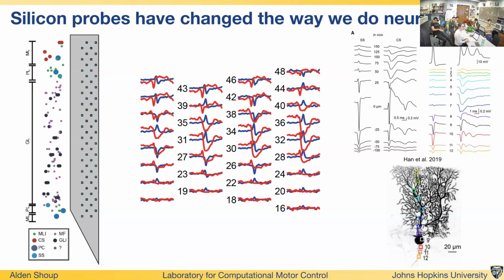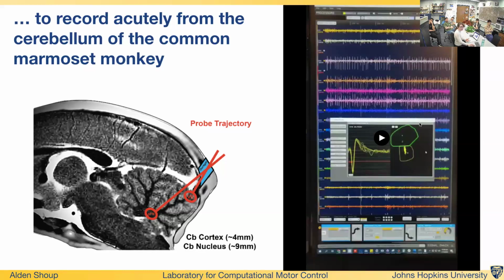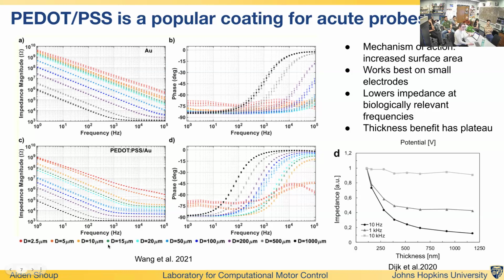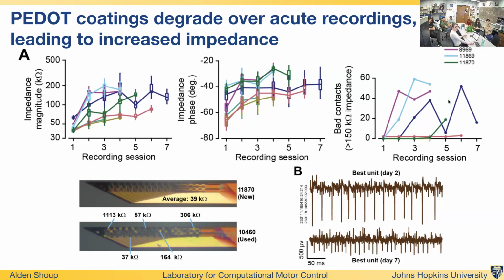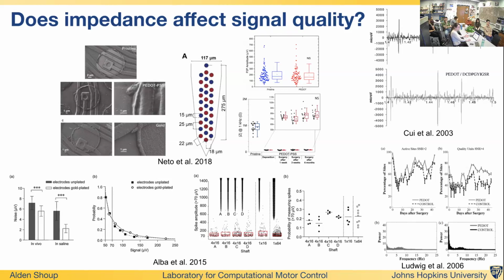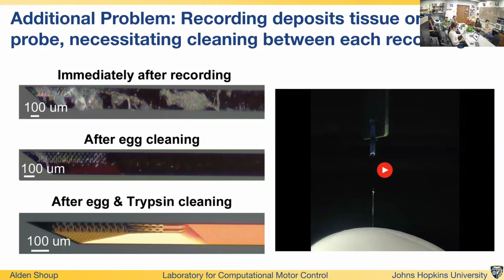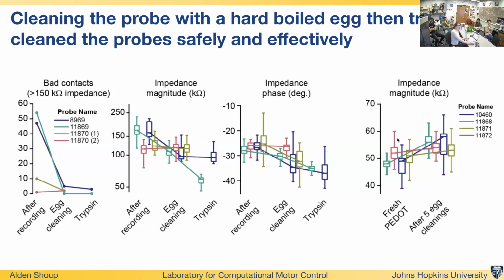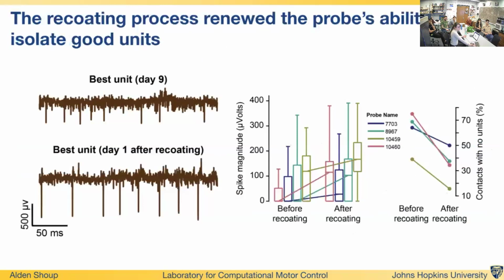Rejuvenating silicon probes: Alden Shoup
A significant problem faced by neurophysiologists is that a silicon probe often yields its best results during the first one or two recording sessions. With repeated use, the probe’s ability to isolate neurons degrades. As a result, the probe is often discarded after only a handful of uses. Here, we demonstrate the source of this problem and then produce a solution to rejuvenate the probes.

We tested 12 Cambridge Neurotech silicon probes during 61 recording sessions from the brain of 3 marmosets. Out of the box, each probe arrived with an electrodeposited polymer coating on 64 gold contacts, and an impedance of around 50k Ohms. With repeated use, the impedance increased and there was a corresponding decrease in the number of well-isolated neurons. Imaging of the probes suggested that the reduction in signal quality was due to a gradual loss of the polymer coating. To rejuvenate the probes, we first stripped the contacts, completely removing their polymer coating, and then recoated them in a solution of 10 mM EDOT monomer with 32 uM PSS using a current density of about 3mA/cm2 for 30 seconds. This recoating process not only returned probe impedance to around 50k Ohms, it also yielded significantly improved signal quality during neurophysiological recordings.

Thus, insertion into the brain promoted loss of the polymer that coated the contacts of the silicon probes. This led to degradation of signal quality. We found a 3-step cleaning, stripping, recoating procedure that returns the probes to near new condition, restoring the quality of the neurophysiological signals.